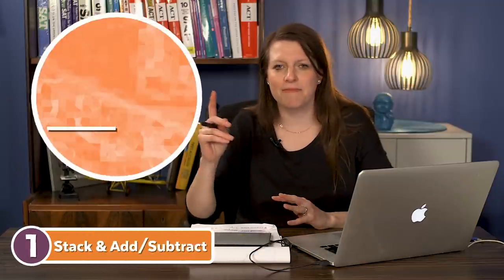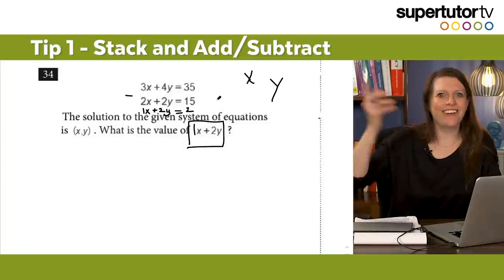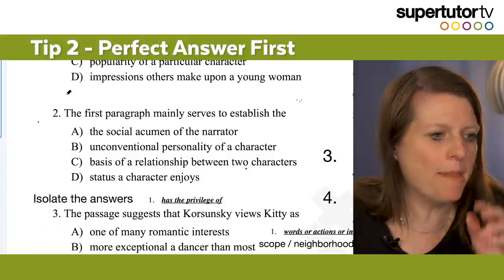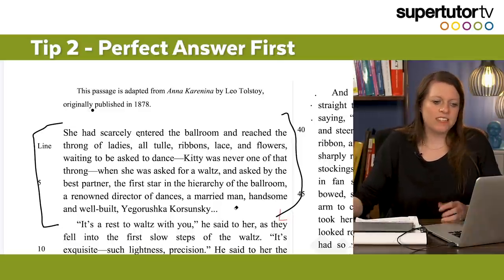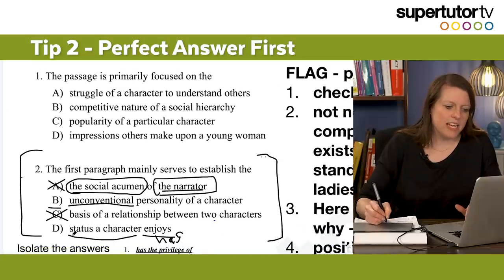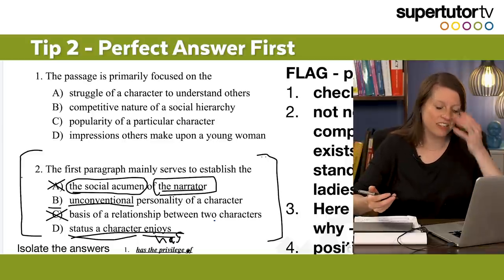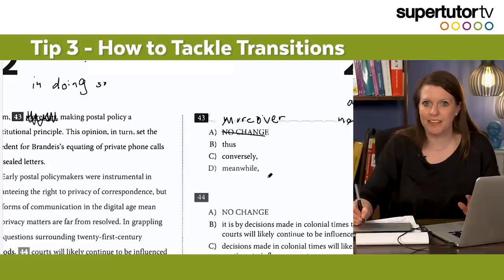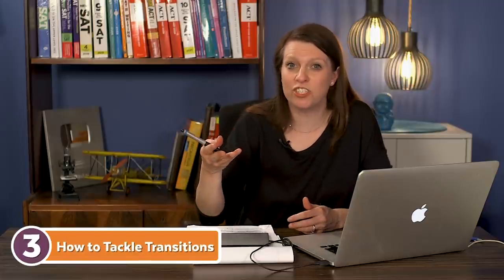SAT® Tips and Trickzzz: Three Tips and Strategies to INCREASE Your Score!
Are you taking the SAT® soon and looking for ways to improve your score? If so, check out this video where Brooke goes over three tips and tricks that can help you can get an awesome score on your upcoming test.